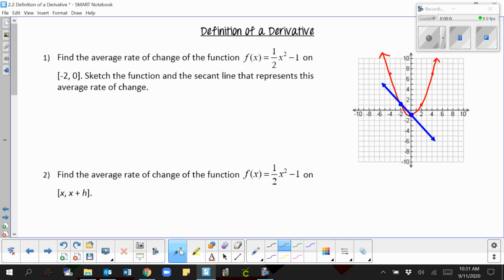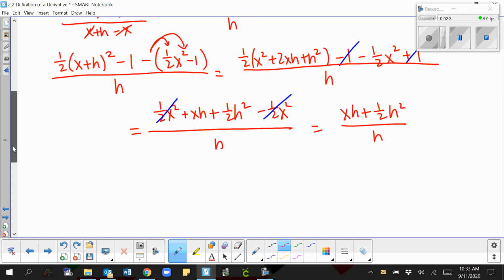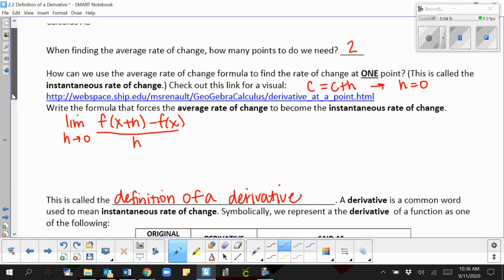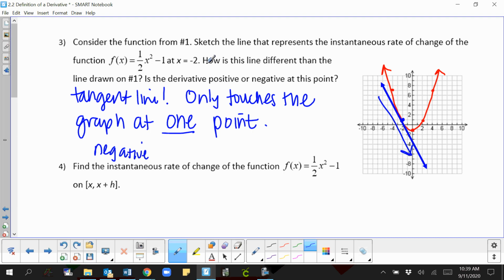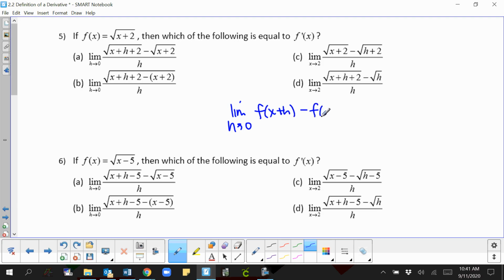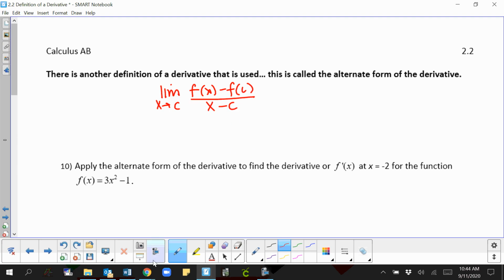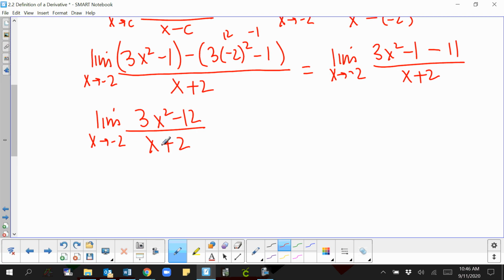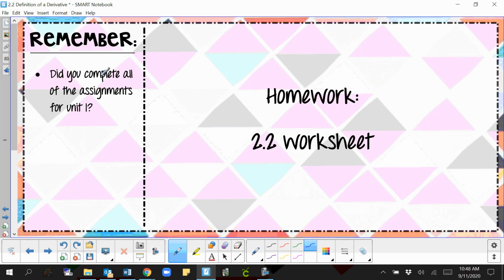2.2 Definition of a Derivative